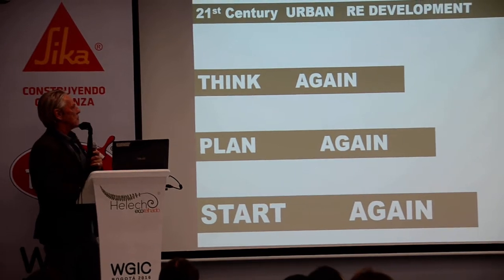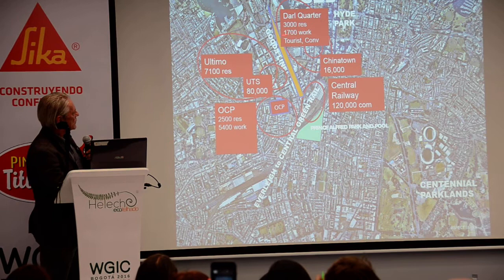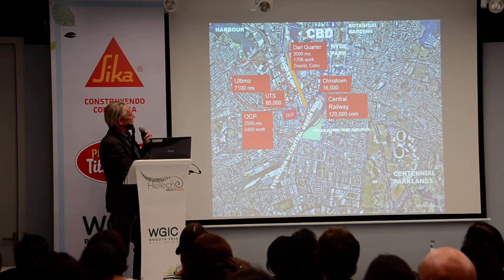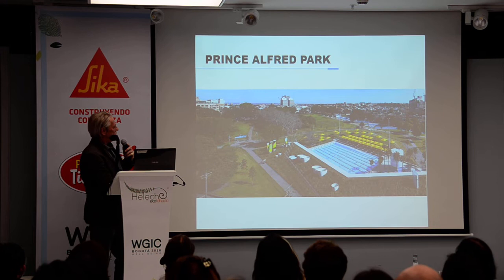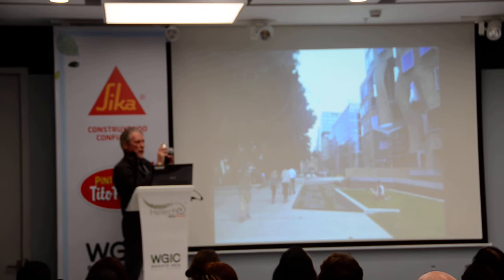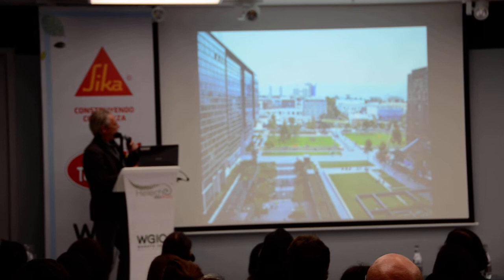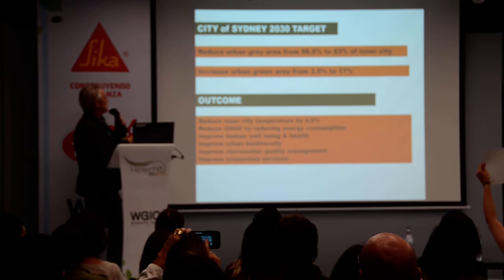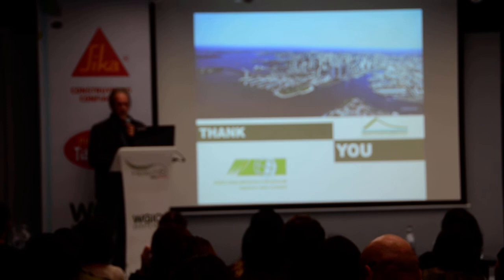Grey to Green pt 2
Part 2 - Sydney Case Studies of Green Infrastructure projects and developments. The continuing tale of How we went Grey and How WE can transition to Green - with an overview of the Green Global Connected Sydney 2030 intended goals and developments. Presenter is Matt Dillon (President - Green Roofs Aus / VP of the World Green Infrastructure Network)